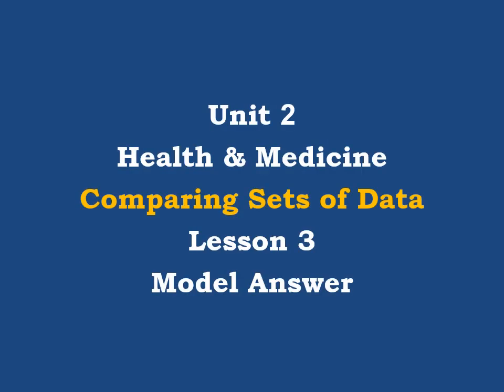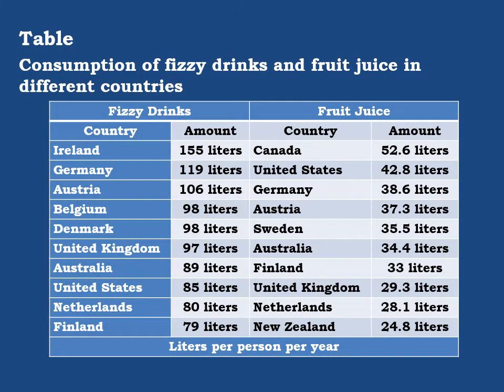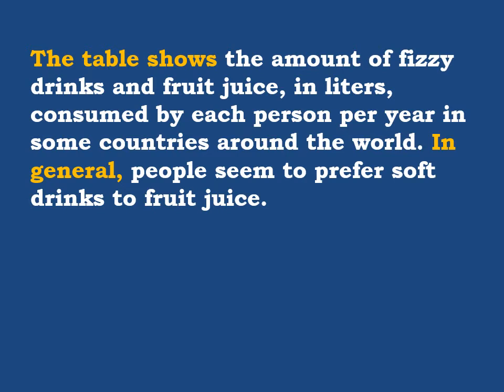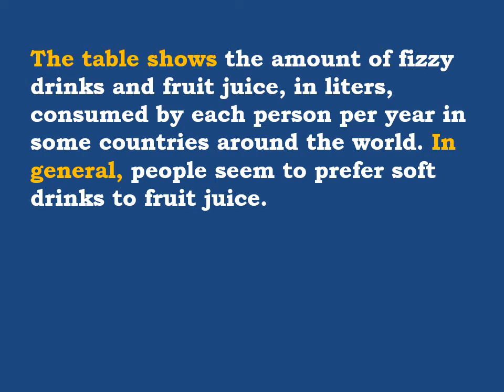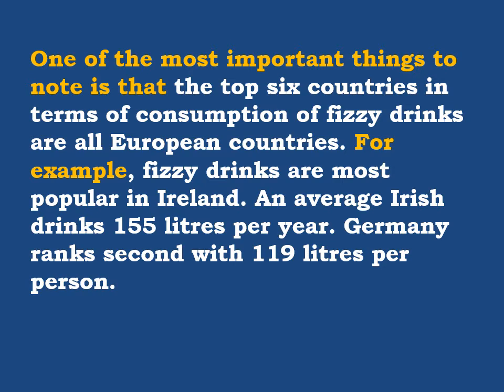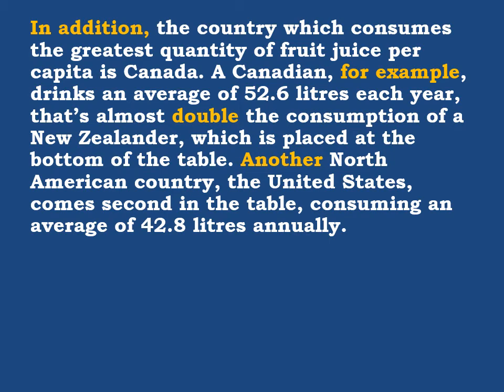IELTS - UNIT 2 - TASK 1 - Lesson 3 Model Answer1